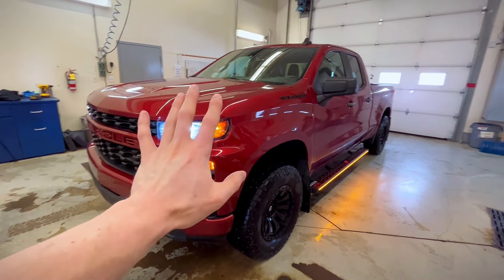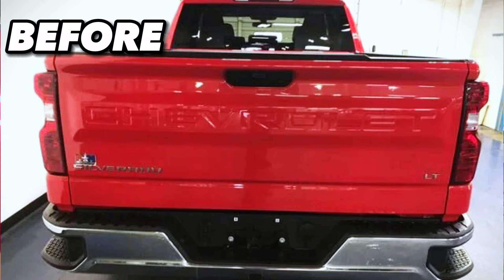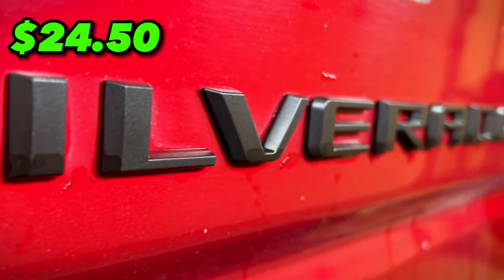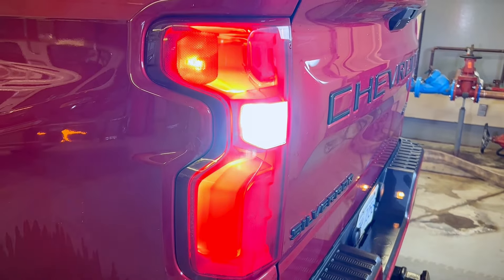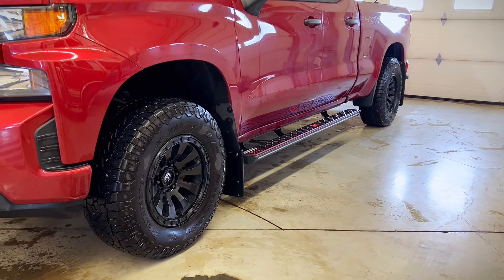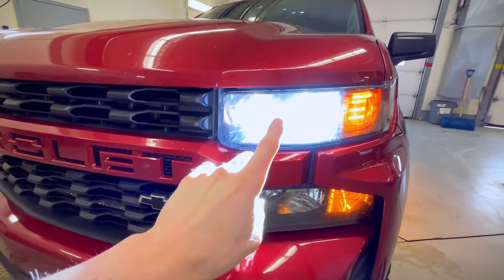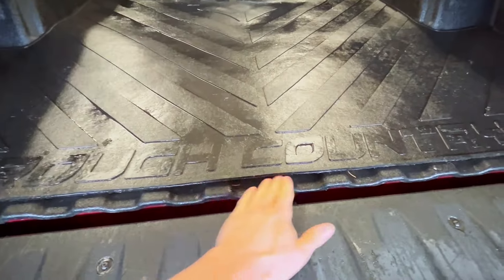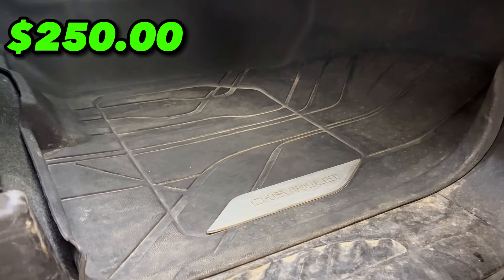10 CHEAP Mods for your 2019+ SILVERADO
The 10 cheapest modifications for you 2019+ Chevy Silverado! Prices range from FREE to $250.

Links to cheapest mods!
2. Tailgate Letters
3. Blacked Out Badges
4. Stubby Antenna
5. LED Reverse Lights
6. Leveling Kit
7. Lightbar
8. LED Lowbeam Headlights
9. Bed Mat
10. Floormats